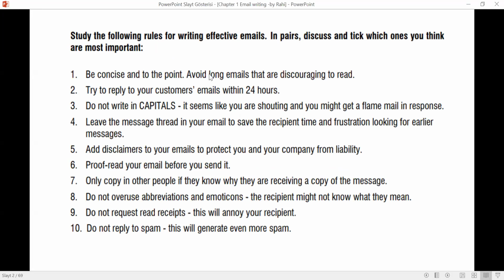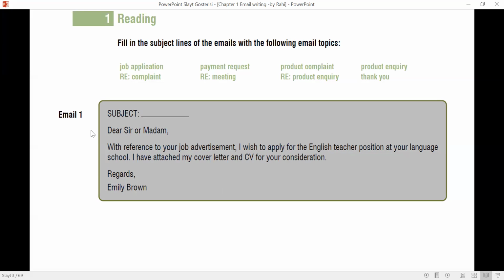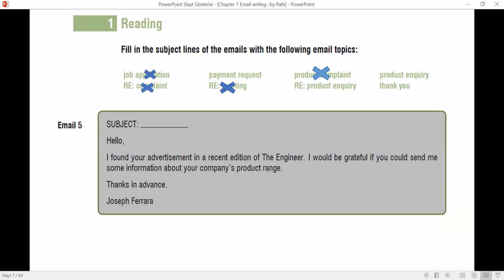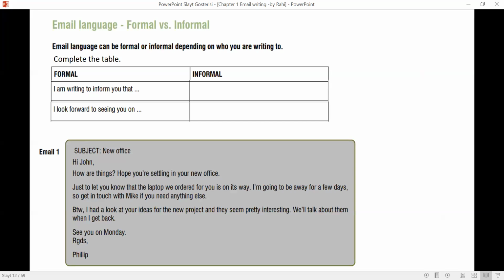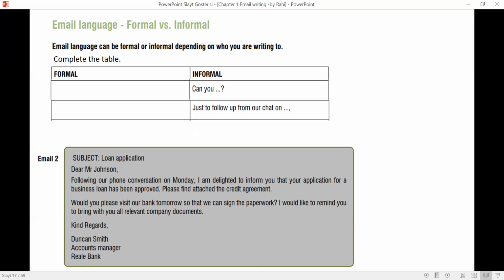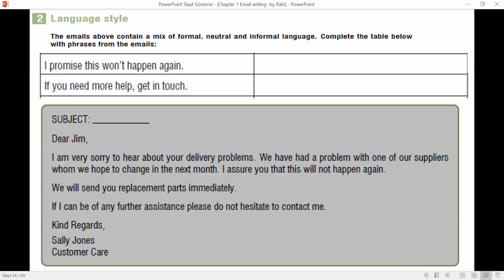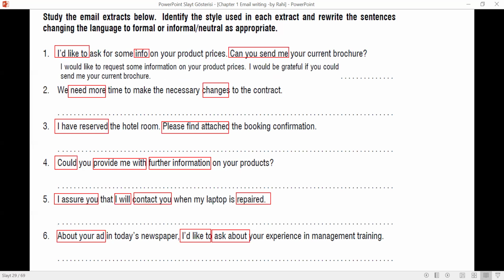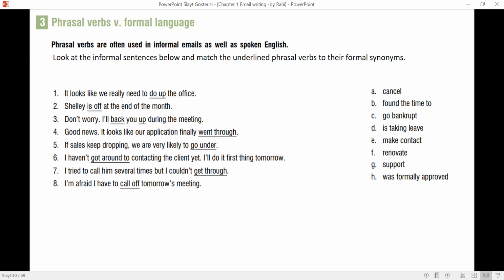🔹 Email Writing for A2 Level | Improve Your Formal & Informal Emails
Want to write better emails? 📧 In this video, I’ll show you how to:
✅ Choose the right subject line ✍️
✅ Adjust your words to make emails more formal or informal
✅ See real examples of email improvements!

Perfect for A2 level learners who want to improve their writing skills! Try writing your own email in the comments, and I’ll check it for you. 😊